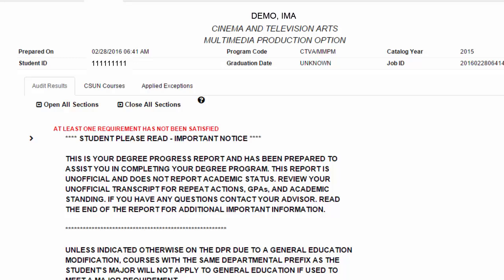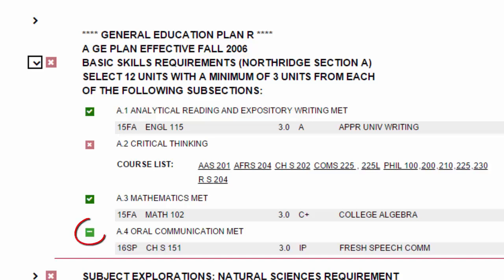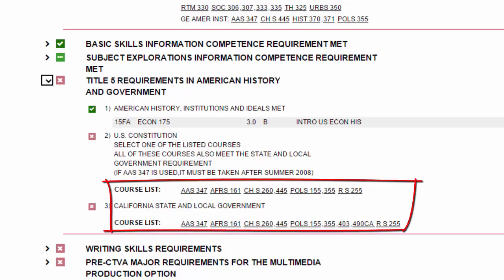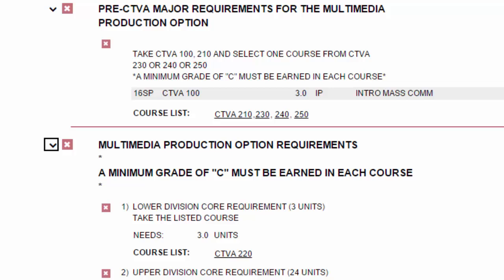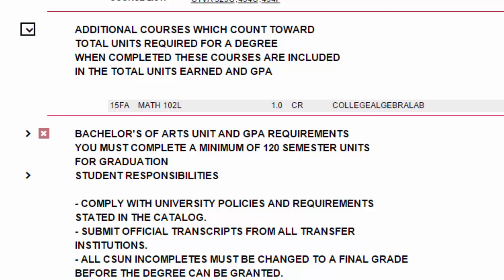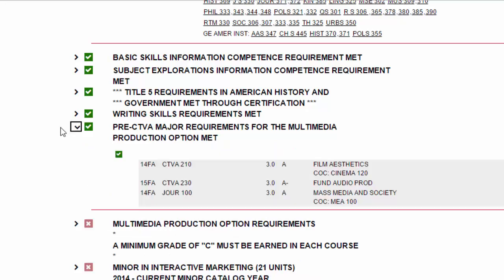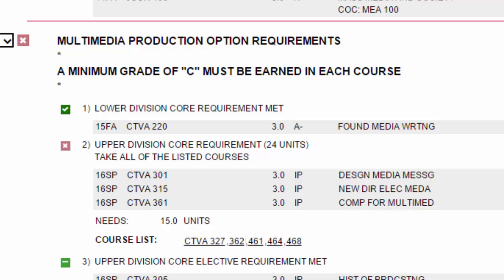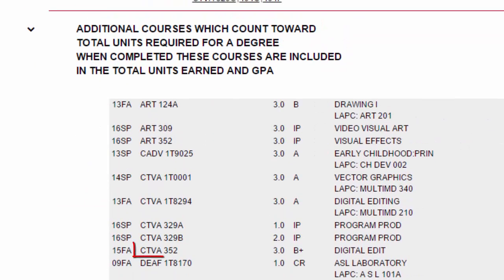Understanding the DPR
Instructions to CSUN CTVA Multimedia Production students for interpreting their degree progress report (DPR).